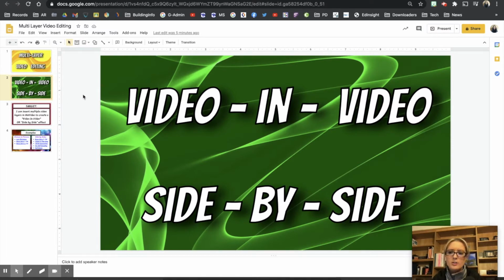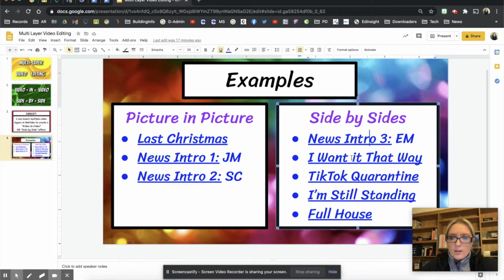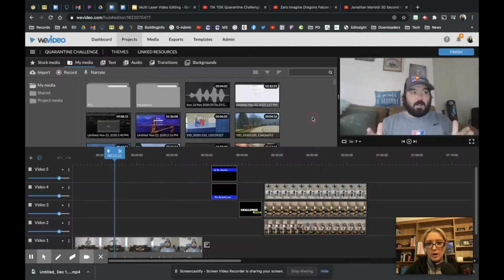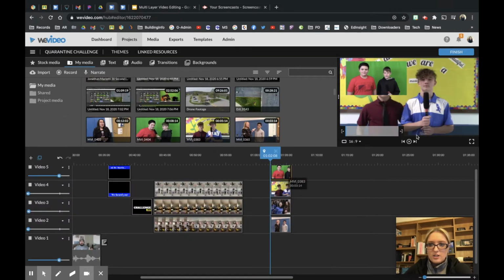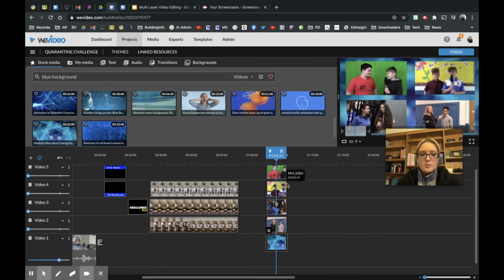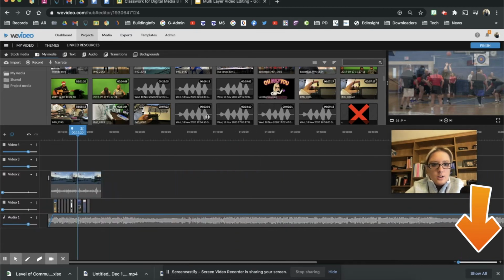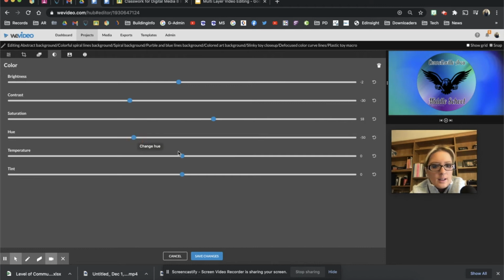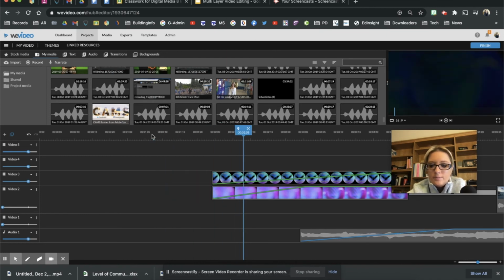WeVideo Lesson 3 Multi Layer Video Editing HD